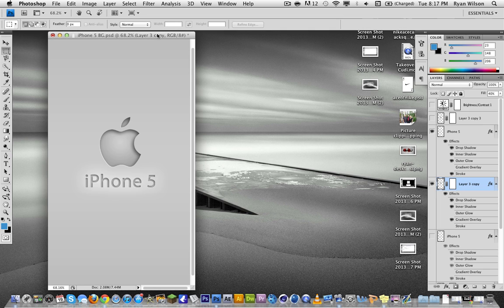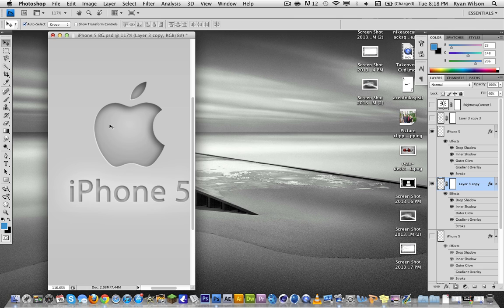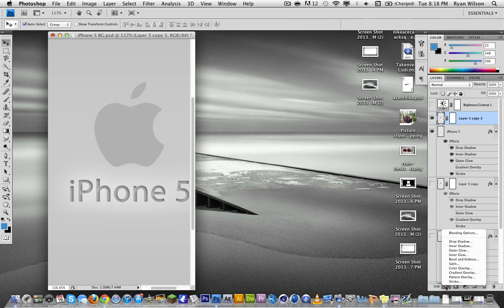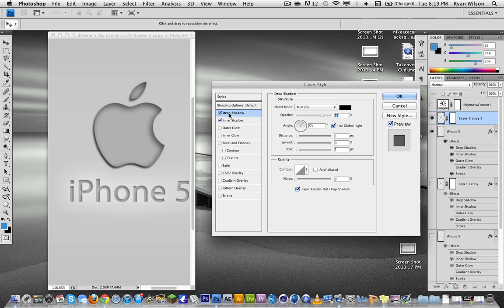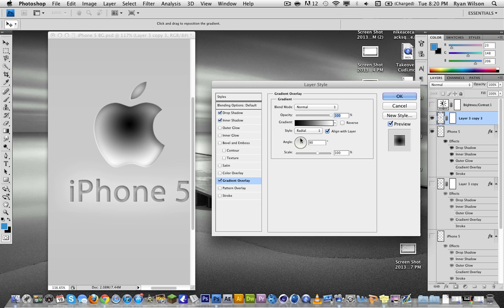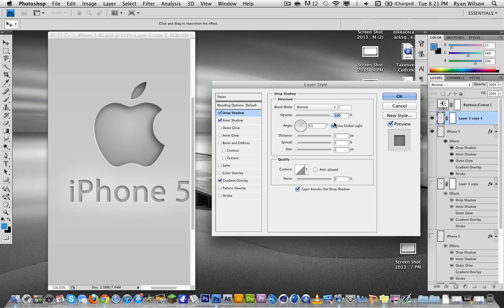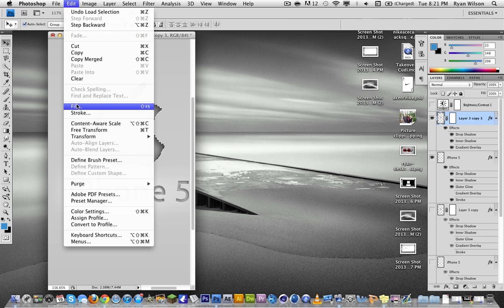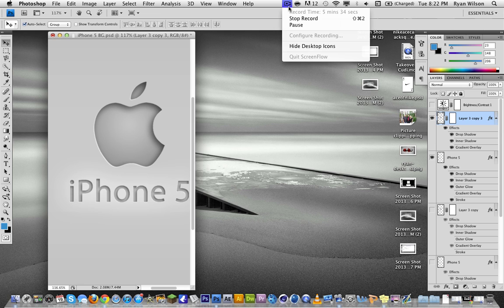Photoshop Tutorial - Indented Effect - Text, Logos, Etc.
I show you how to create a widely known yet good-looking, simple effect in photoshop. Use this effect for web graphics, logos, backgrounds and more.